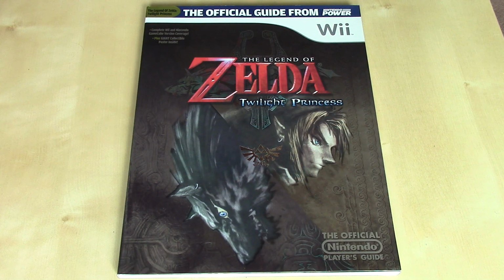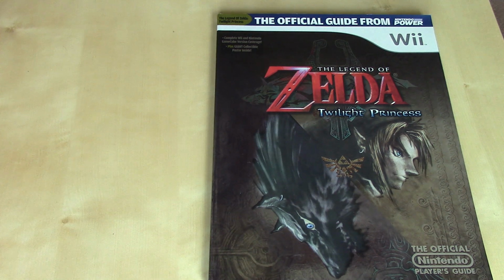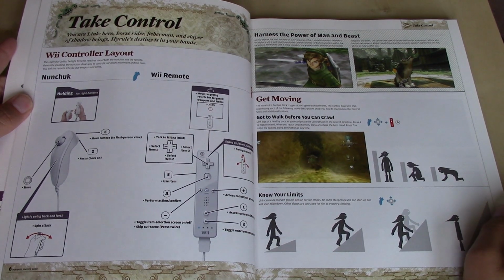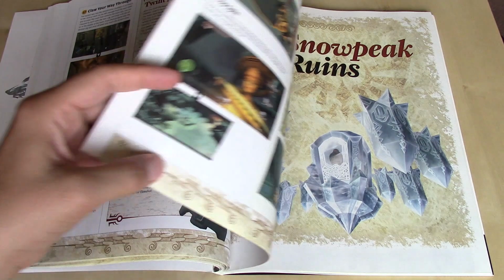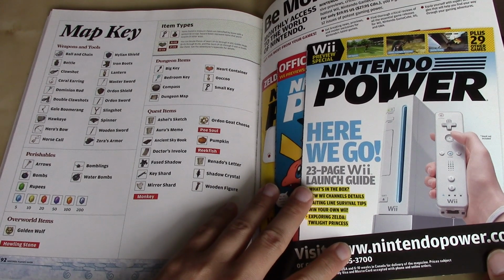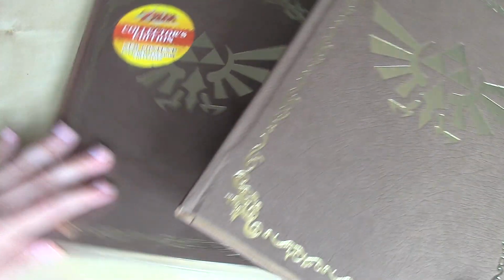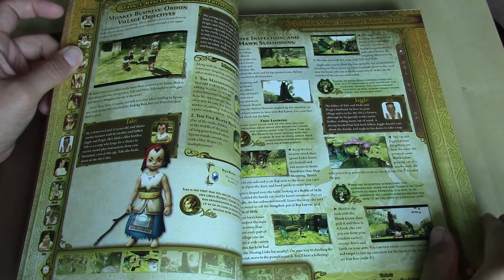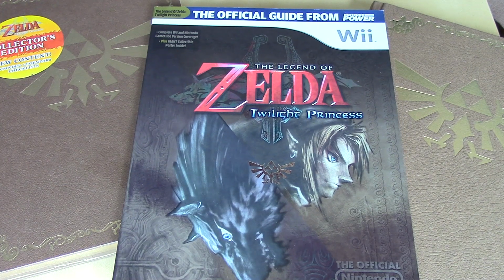First-Party Nintendo Player's Guides: Wii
Join World of Nintendo in the final installment of First-Party Nintendo Player's Guides as we take a look at the one-and-only Nintendo-published guide for the Wii.